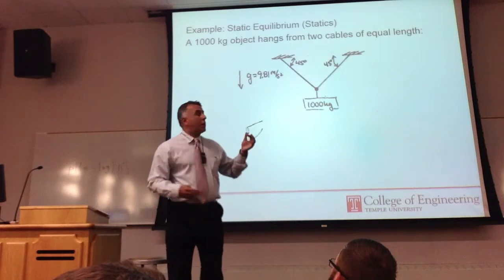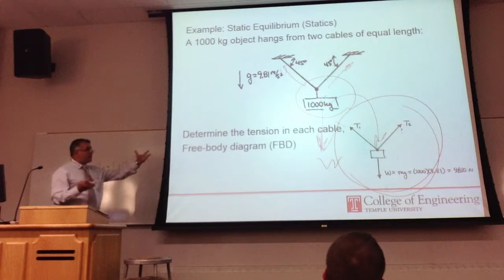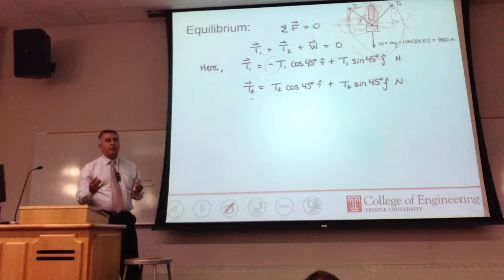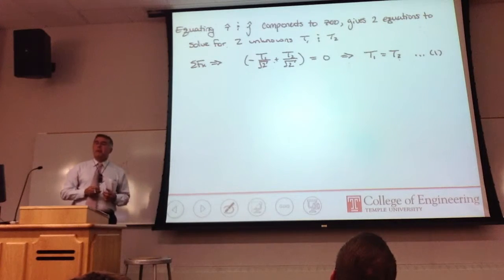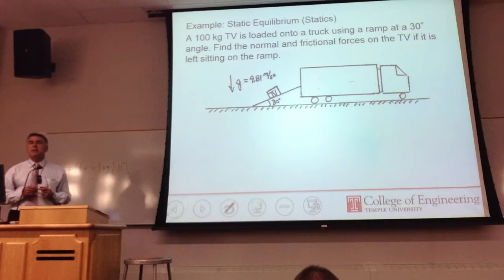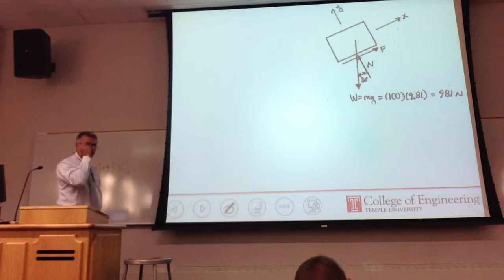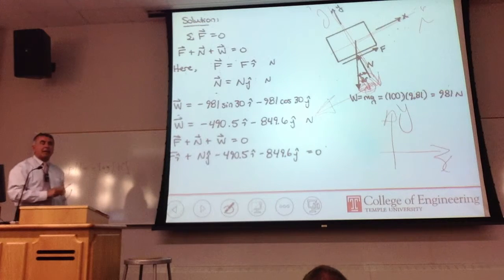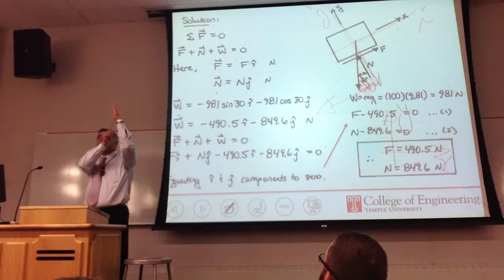ENGR-1102_9_15_14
engr-1102